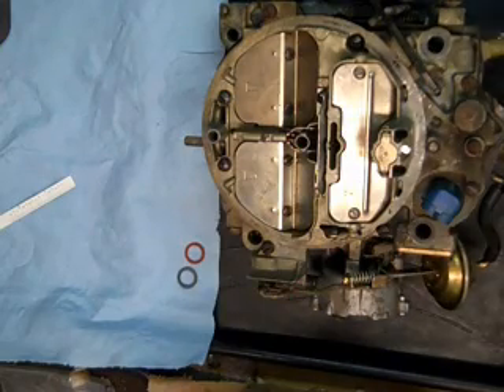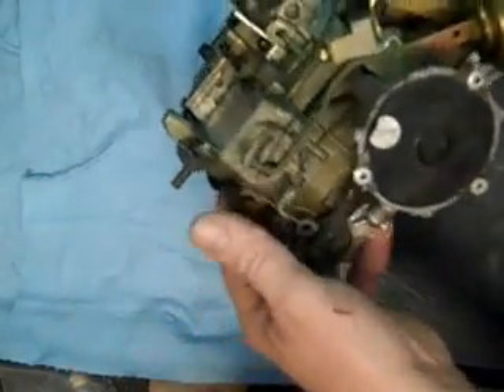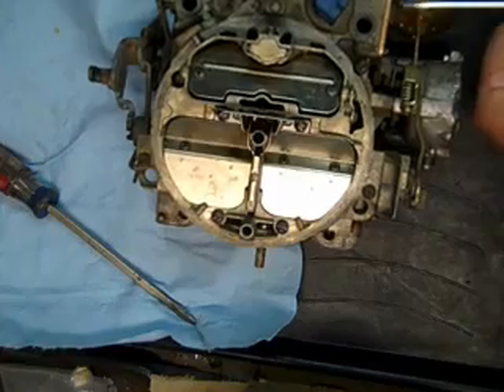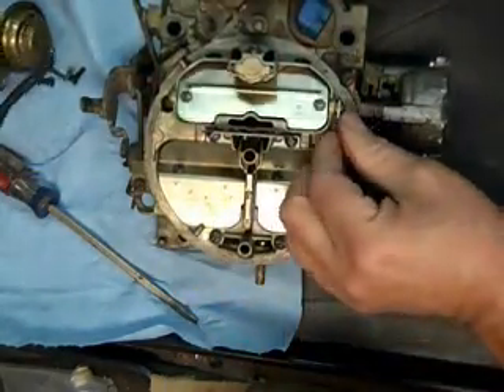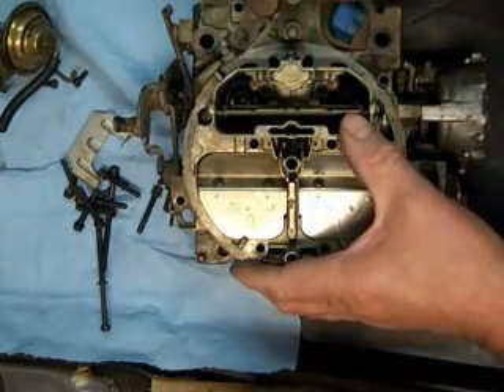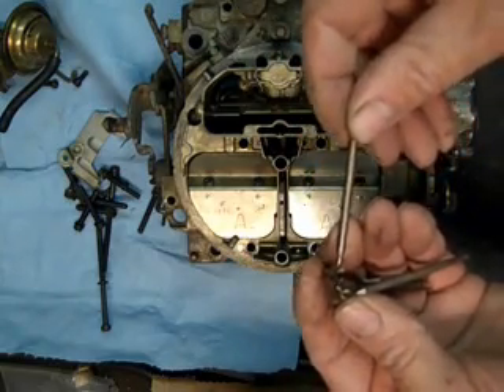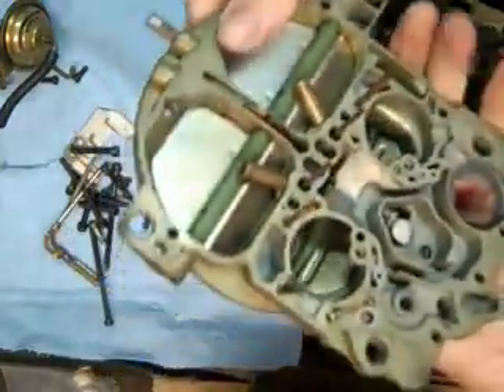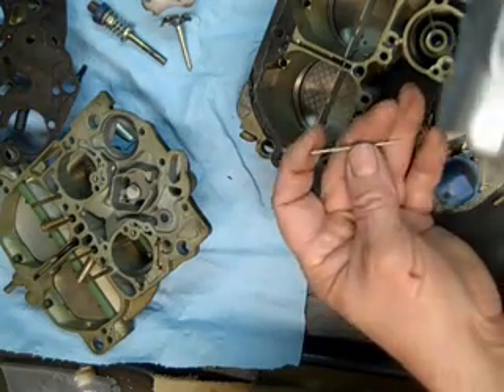Quadrajet Electronic Carburetor Rebuild - Teardown Part 1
Mike's Carburetor Parts has provided this video about the Rochester Quadrajet, electronic version. Part 1 of the tear down video.